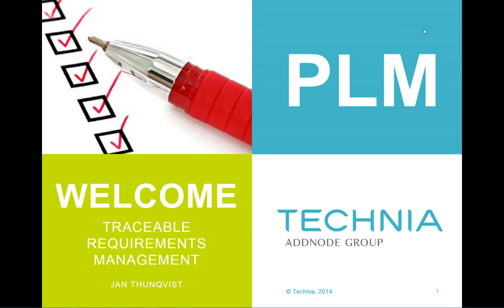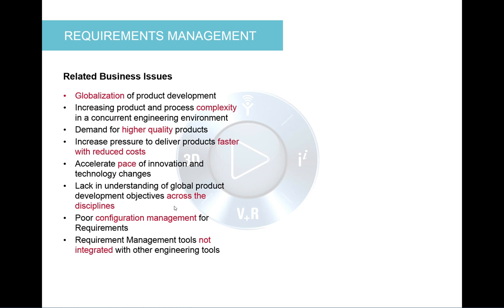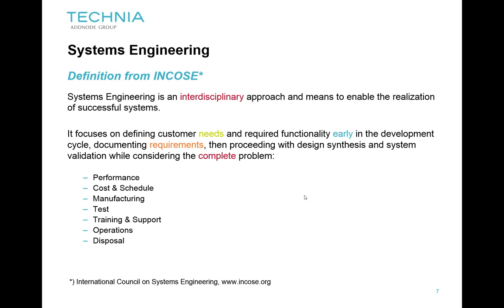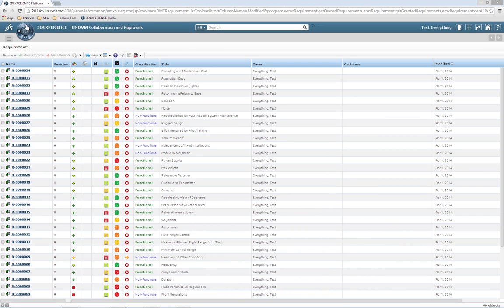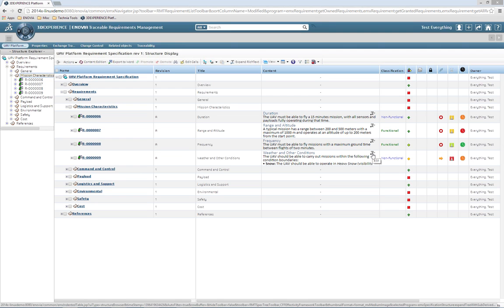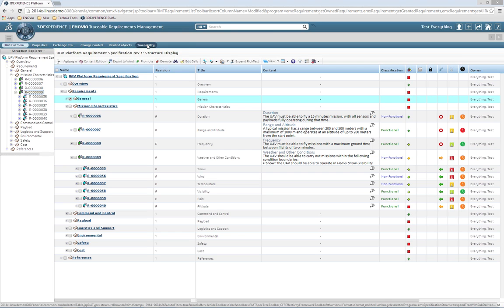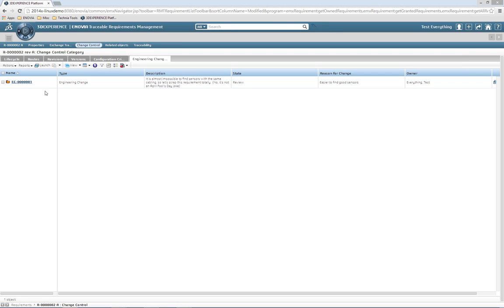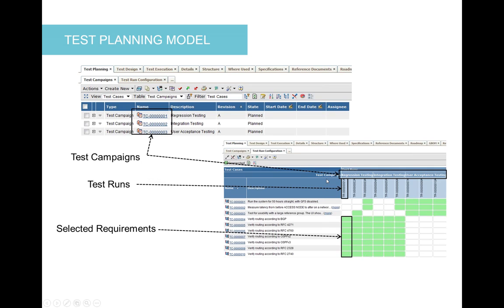Traceable Requirements Management in Dassault Systèmes 3DEXPERIENCE platform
By capturing the "voice of the customer" and translating it into new user requirements that defines new products, Traceable Requirements Management enables you to improve the overall requirement management process of you company.

This webinar was broadcasted 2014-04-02